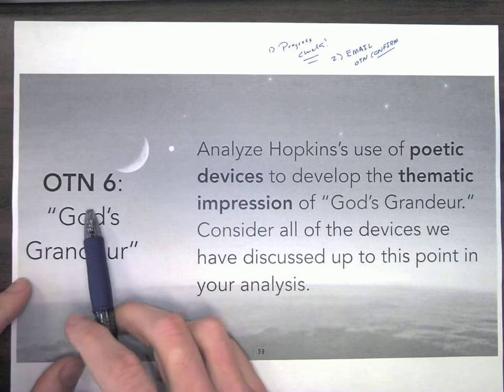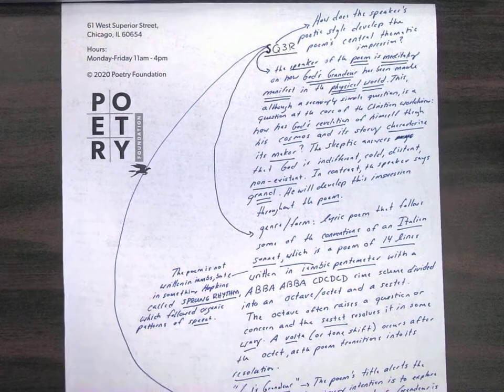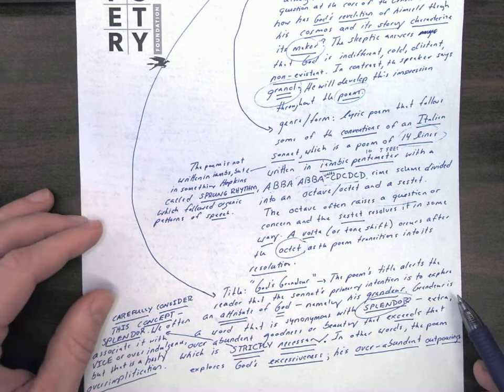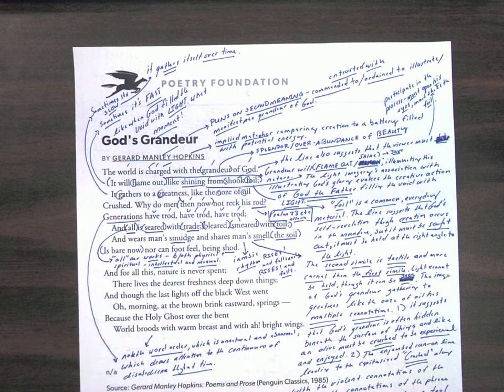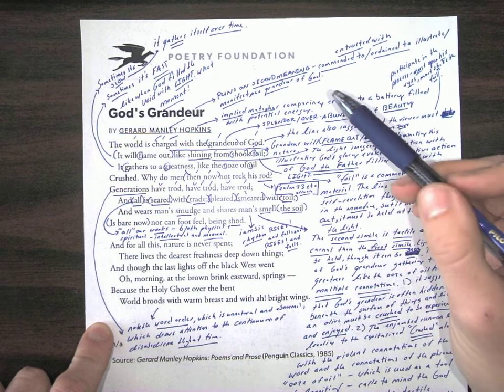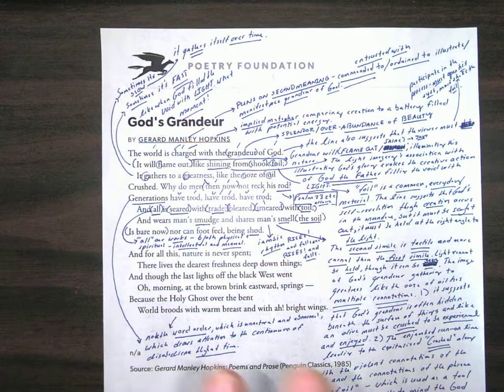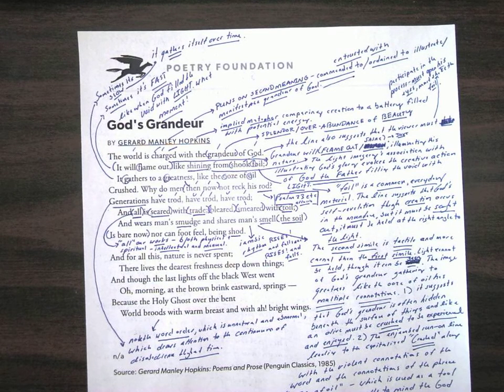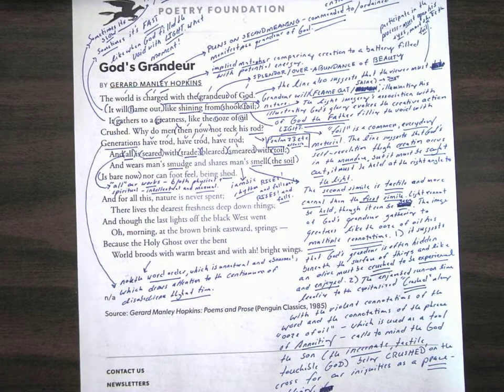AP Lit / H ENG 4, April 3, OTN 6, Part 1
This video offers the first portion of our analysis of "God's Grandeur," an Italian sonnet written by Gerard Manly Hopkins.